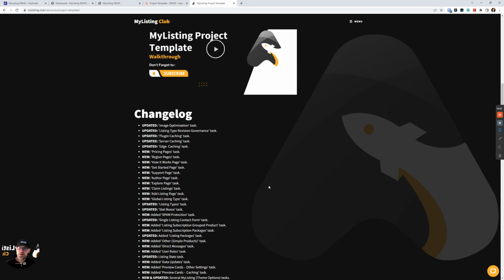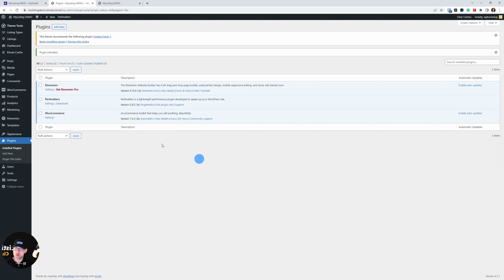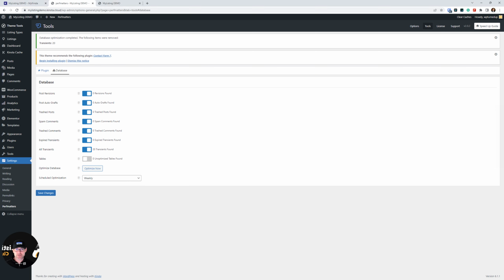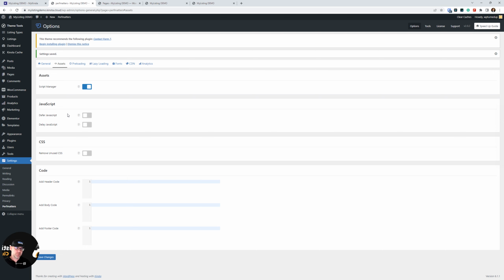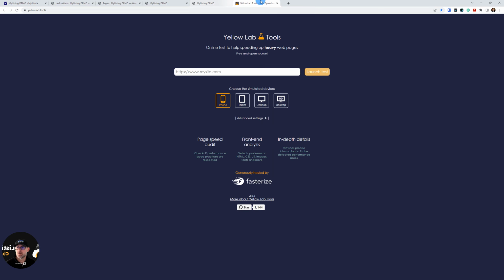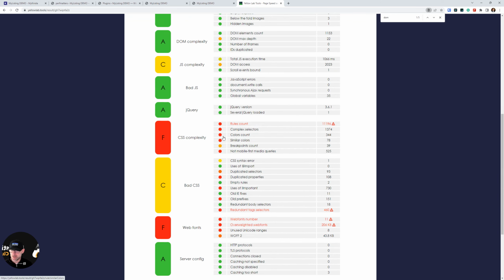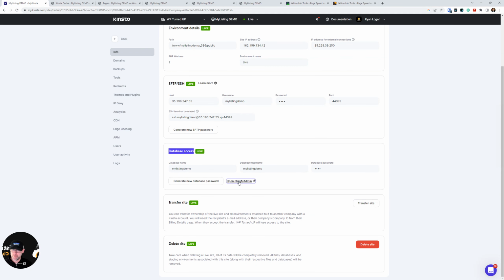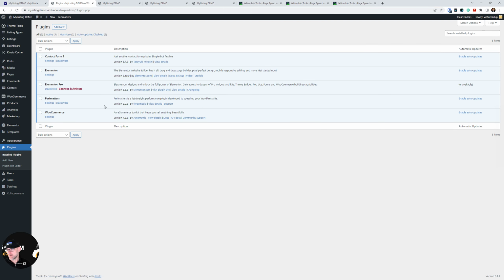MyListing Build Series—Lesson 27—Performance Optimization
In this video, I cover performance optimization tips and auditing to keep your site performing well now and in the future.

- Database Optimization
- Assets & General Optimization
- Remove Old Plugin Data
- Audit Page Weight & Complexity